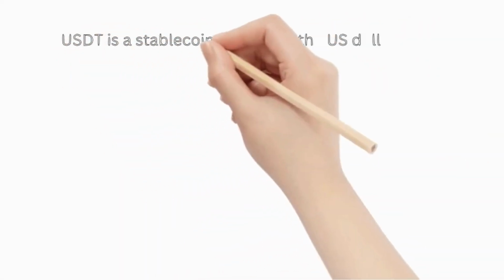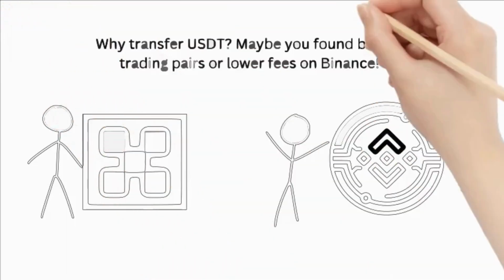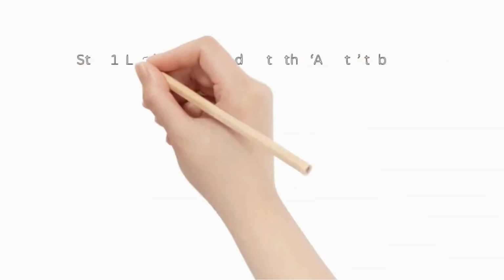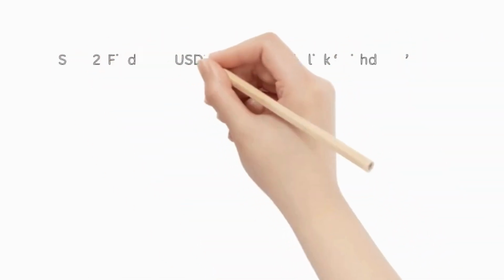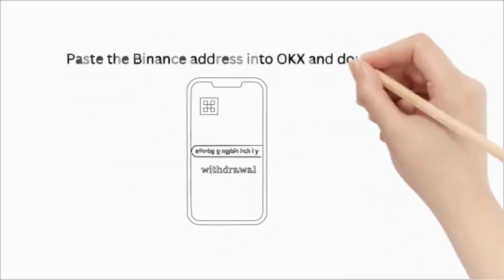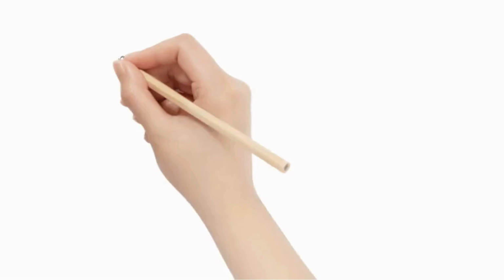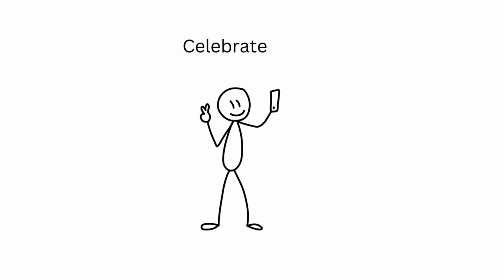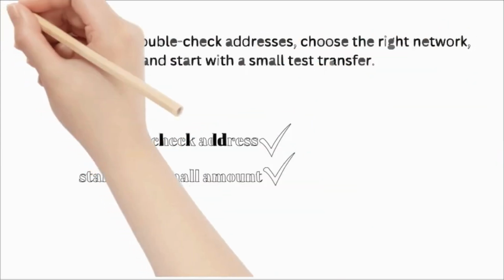How To Transfer USDT From OKX To Binance || Step by Step Guide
Learn How to Transfer USDT from OKX to Binance in Just a Few Simple Steps! 🚀

In this step-by-step tutorial, I’ll show you exactly how to transfer USDT from OKX to Binance like a pro! Whether you’re a crypto beginner or just need a refresher, this guide covers everything: choosing the right network (ERC-20, TRC-20, or BEP-20), avoiding common mistakes, and confirming your transfer.

👍 Found this helpful? Drop a comment if you have any questions or want to see more guides like this. Let’s grow your crypto skills together! 💪